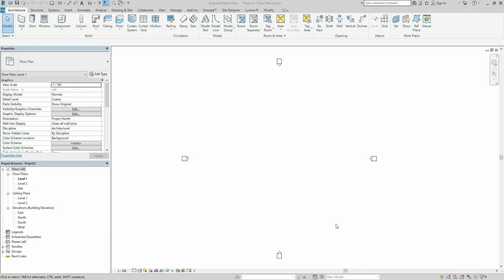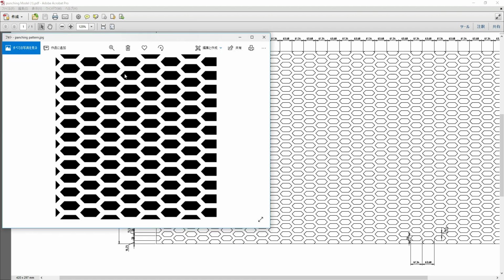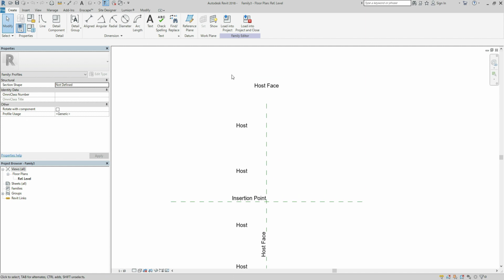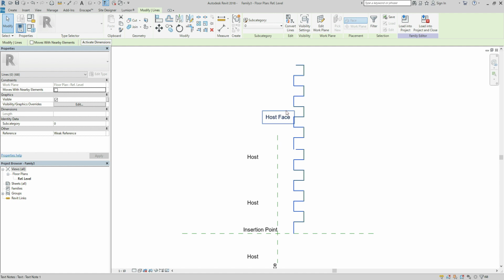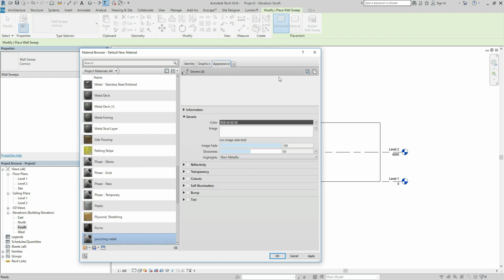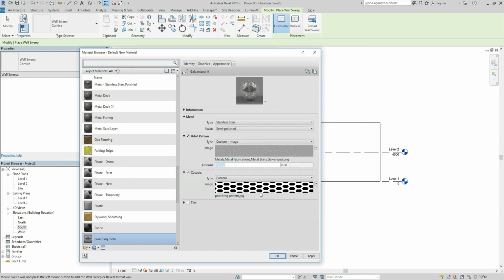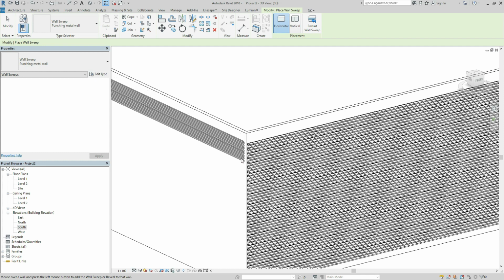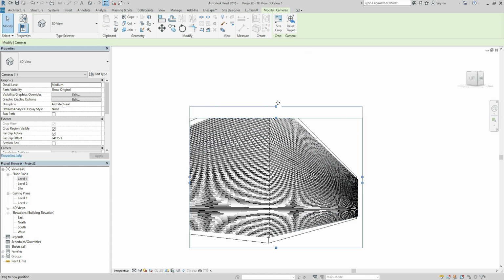Perforated Metal Wall - Revit modeling tutorial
How to make a perforated Metal wall.